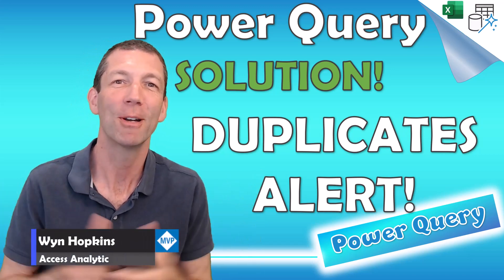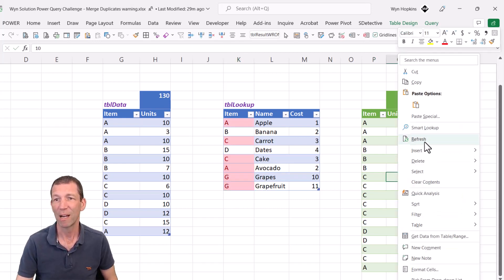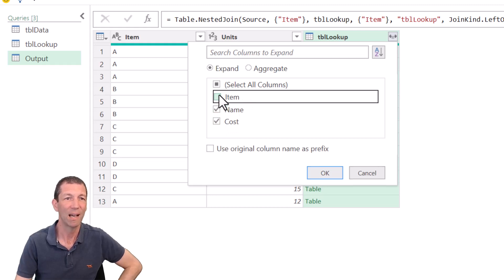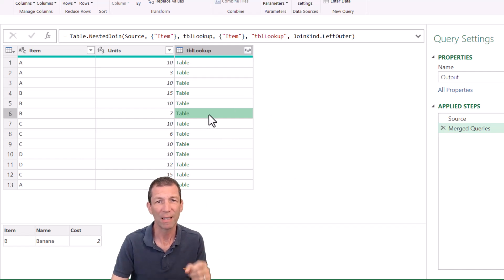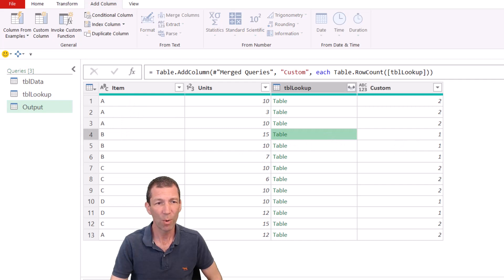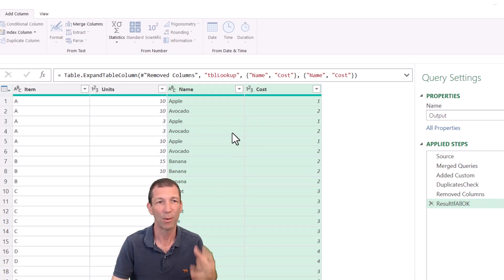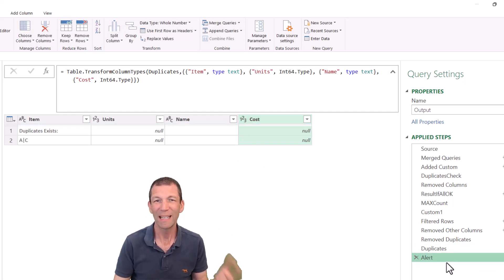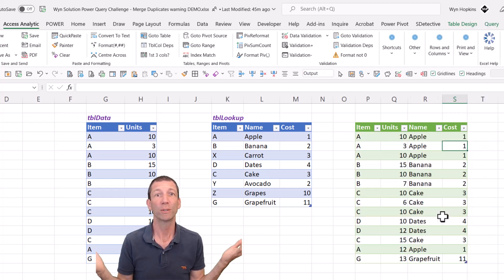Power Query MERGE Challenge Solution - DUPLICATES Alert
⏬Expand to see solution files⏬
Merging tables in Power Query can be risky, so here's a way to add a warning to your output table

00:00 Intro
00:20 Recap
02:30 Solution